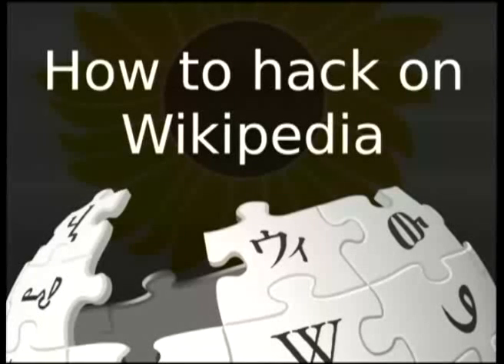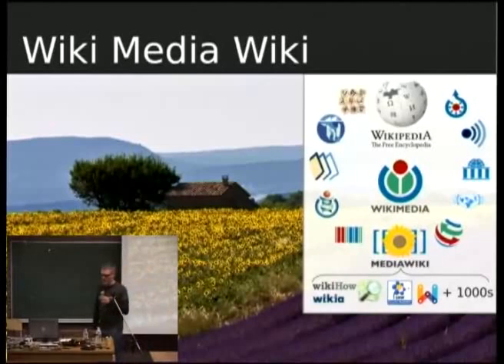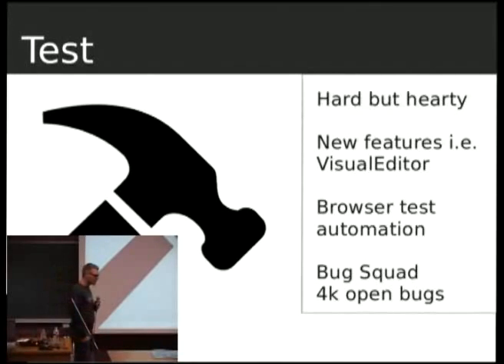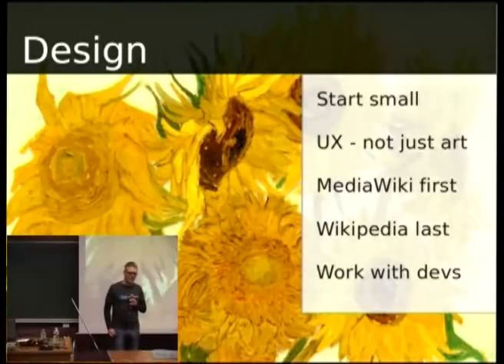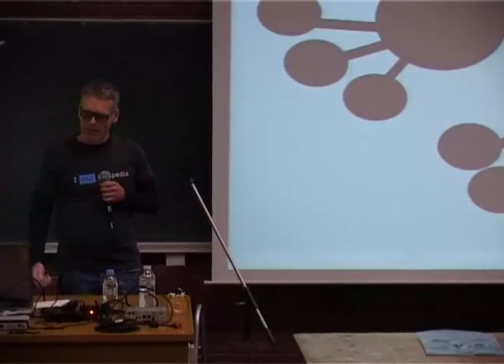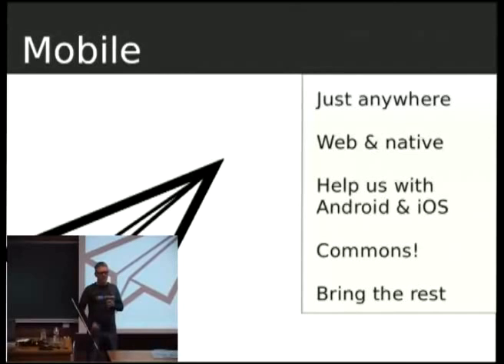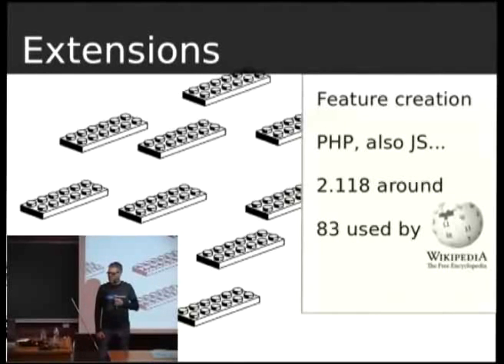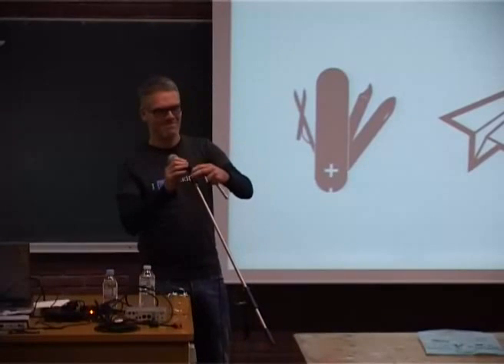How to hack on Wikipedia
English: Quim Gil, How to hack on Wikipedia, FOSDEM 2013. Presentation explaining different ways to make technical contributions to Wikipedia and other MediaWiki based projects.